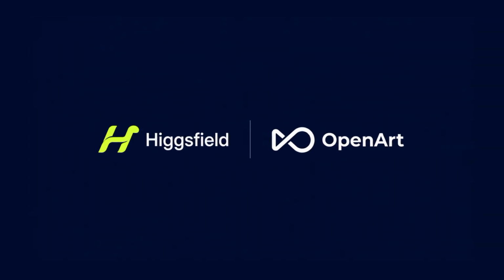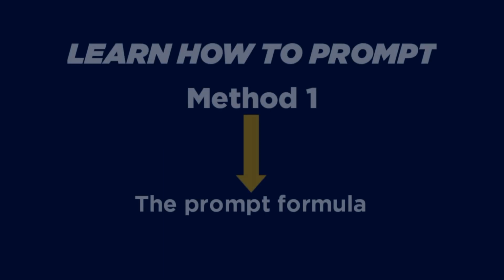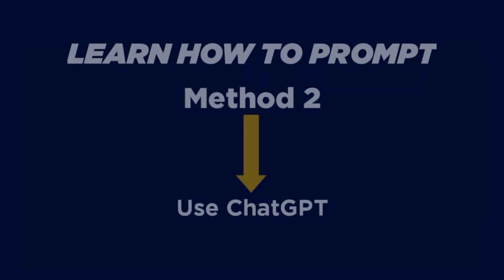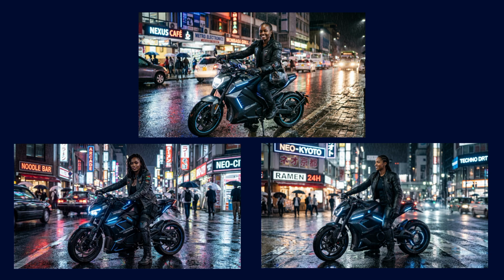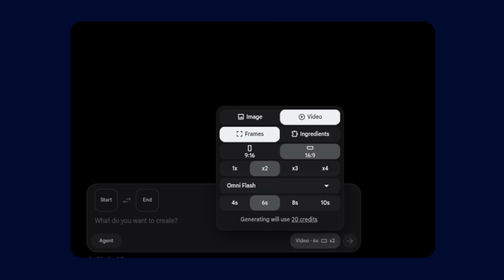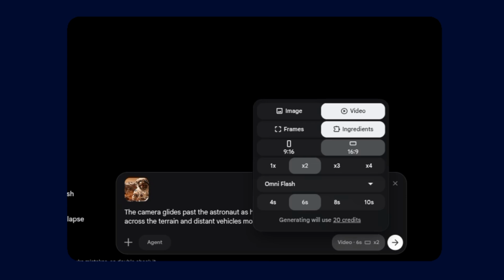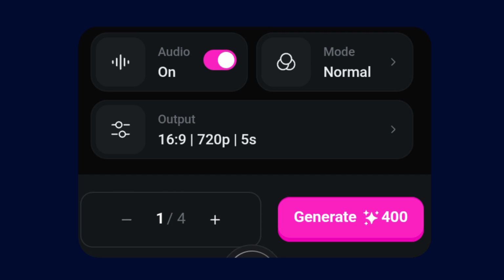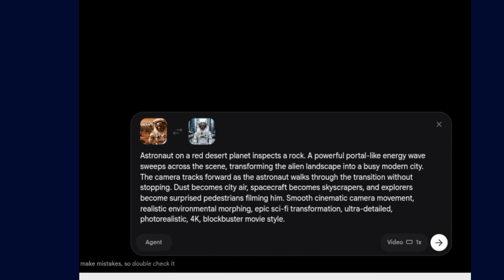How To Start Making AI Videos In 2026 [Easy Guide]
Want to start making AI videos but don't know where to begin?

In this video, I break down the complete process of creating AI videos from scratch. You'll learn how to choose the right AI tools, write better prompts, generate realistic AI images, and turn those images into stunning videos.

Whether you're a beginner, content creator, filmmaker, or someone curious about AI, this guide will help you understand the basics and start creating your own AI content today.

Topics covered:
✅ Choosing the best AI video platform
✅ Image-to-video creation
✅ Text-to-video generation
✅ Start and end frame transitions
✅ Tips for getting better AI results